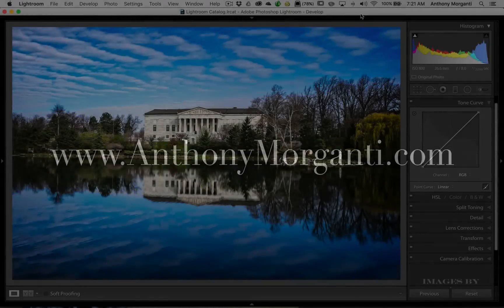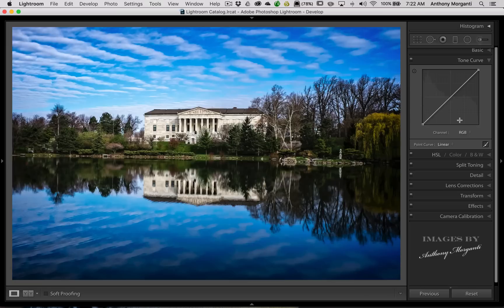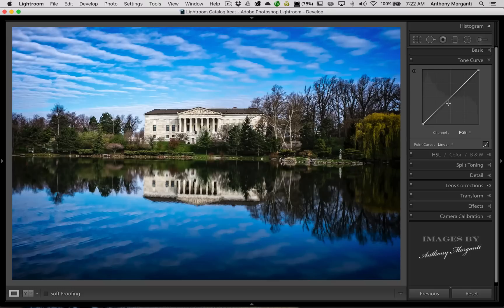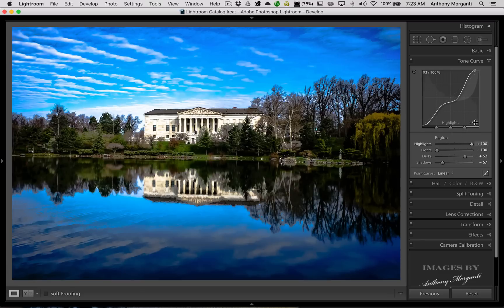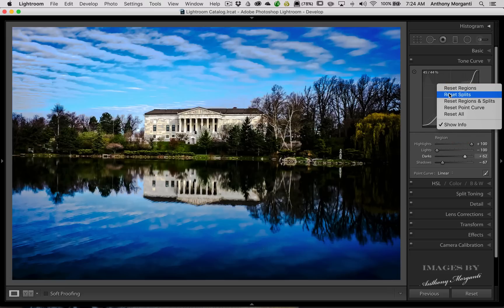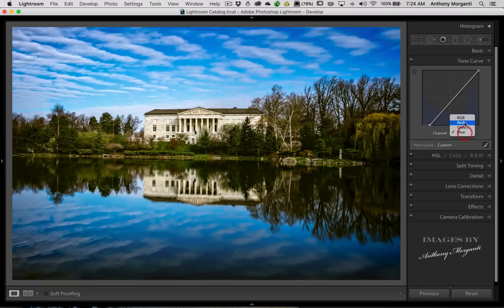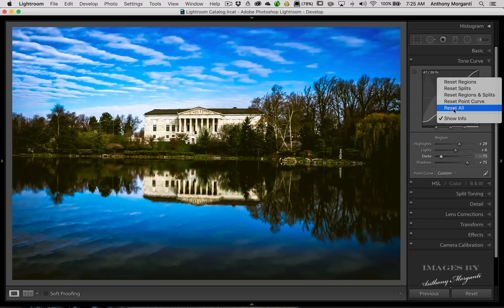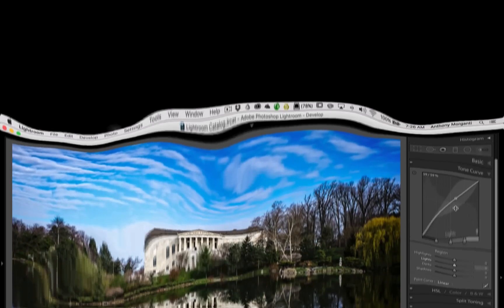Lightroom Quick Tips - Episode 67: EZ Tone Curve Reset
In this episode I demonstrate how to quickly and easily reset the tone curve and along the way I talk about some tone curve features.